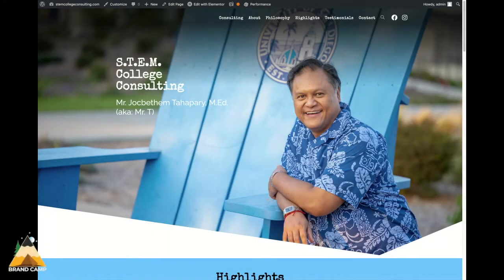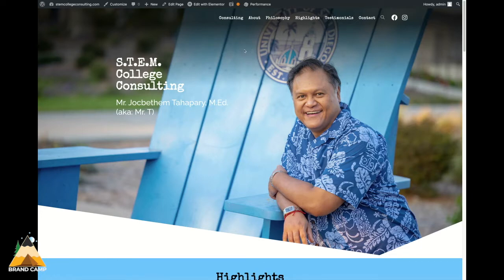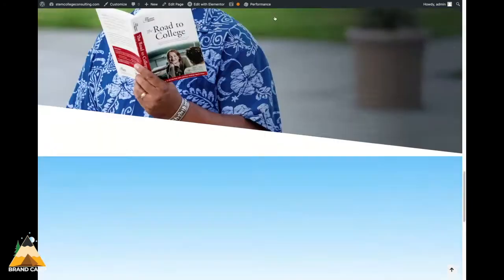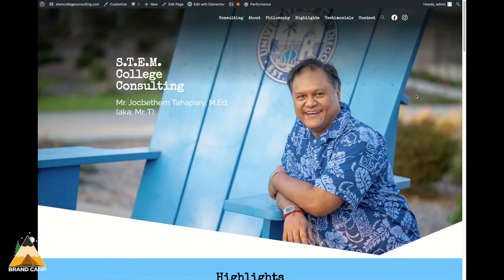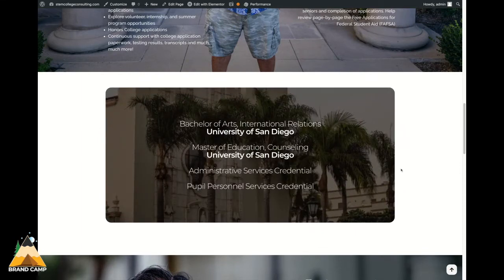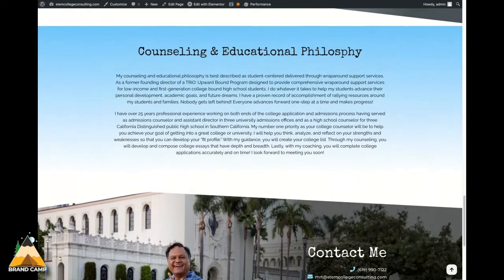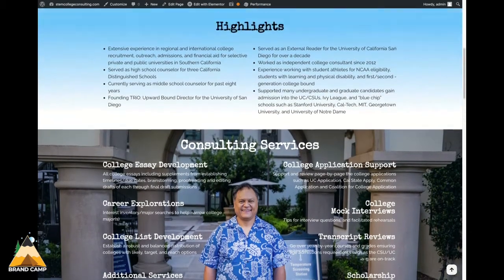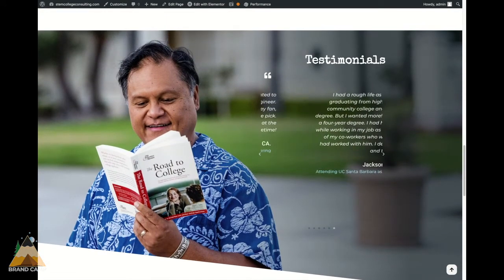One Page Web Design Description for stemcollegeconsulting.com by Brand Camp